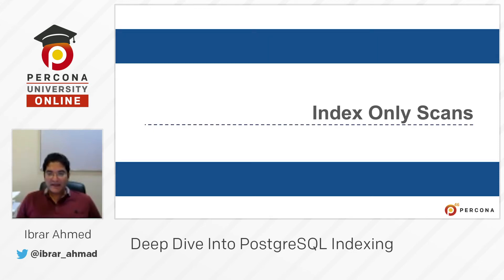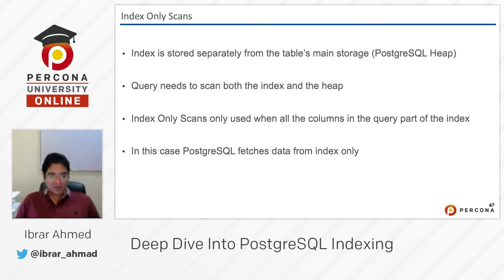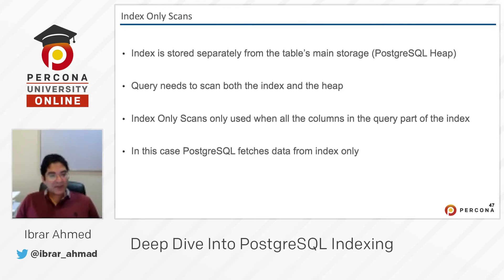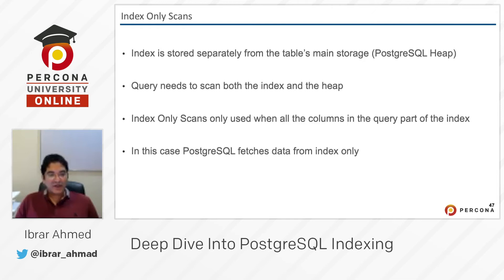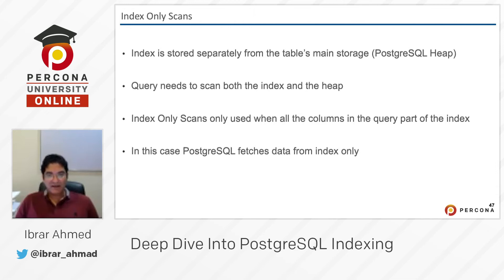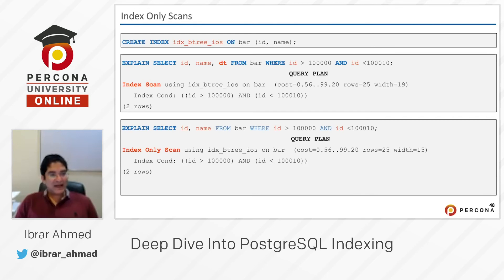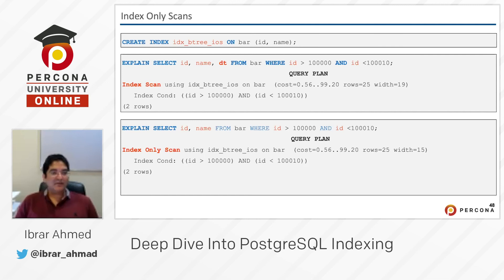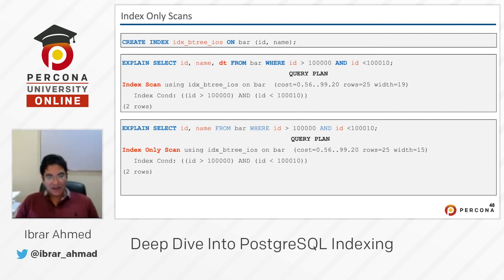Lesson #11 - Index Only Scans - Deep Dive Into PostgreSQL Indexes Course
We present the Deep Dive Into PostgreSQL Indexes course.

In this lesson, Ibrar will talk about How are tables indexes scanned, when both are scanned and when only the index?

The course consists of 13 short videos where Ibrar Ahmed explains PostgreSQL Indexes.

Indexes are a basic feature of relational databases, and PostgreSQL offers a rich collection of options to developers and designers. To take advantage of these fully, users need to understand the basic concept of indexes, to be able to compare the different index types and how they apply to different application scenarios.

Only then can you make an informed decision about your database index strategy and design. One thing is for sure: not all indexes are appropriate for all circumstances, and using a ‘wrong’ index can have the opposite effect to that you intend and problems might only surface once in production.

Armed with more advanced knowledge, you can avoid this worst-case scenario! We’ll take a look at how to use pg_stat_statment to find opportunities for adding indexes to your database. We’ll take a look at when to add an index, and when adding an index is unlikely to result in a good solution. So should you add an index to every column? Come and discover why this strategy is rarely recommended as we take a deep dive into PostgreSQL indexing.

Just open Google Classroom and click "Join class", enter the code of the class "xk5k6fz".

Don't miss out Percona Live Online 2020 For Free — register today!